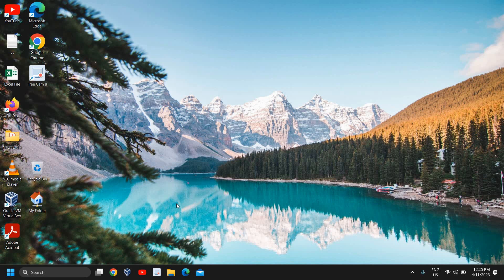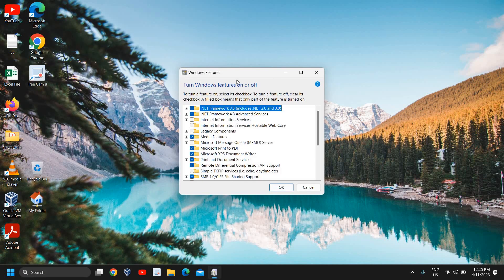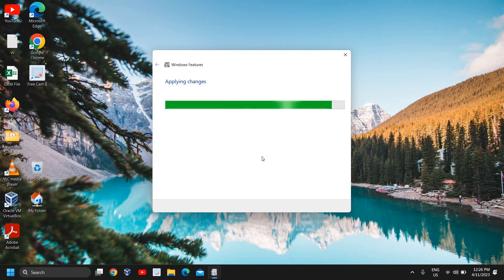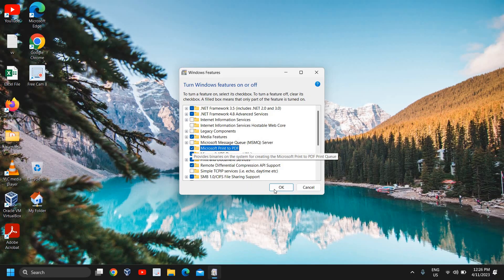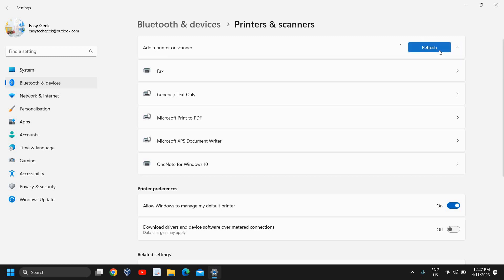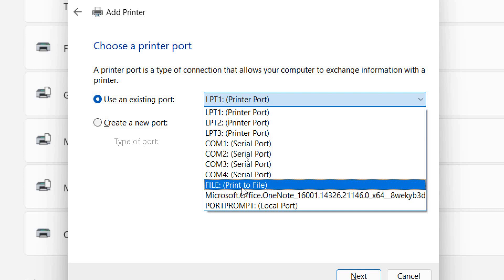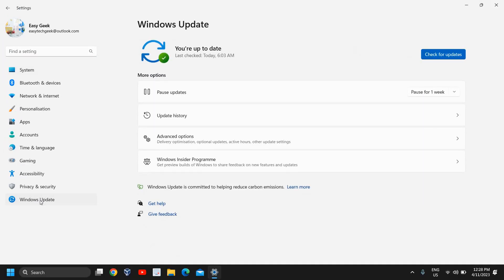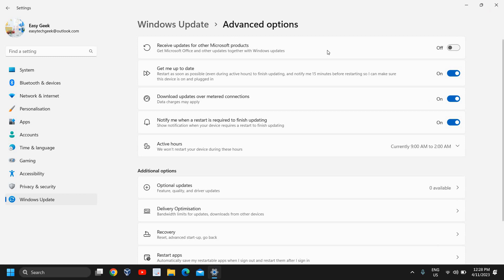How to Fix Microsoft Print to PDF Not Working Issue in Windows 11 [Easy]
Are you having trouble using the Microsoft Print to PDF feature in Windows 11? Don't worry, we've got you covered! In this video, we'll show you step-by-step how to fix the Microsoft Print to PDF not working issue in Windows 11. We'll cover common causes of the problem and provide easy-to-follow solutions that will have you printing to PDF in no time. Whether you're a beginner or an experienced Windows user, this video is for you. So, sit back, relax, and let's get started!